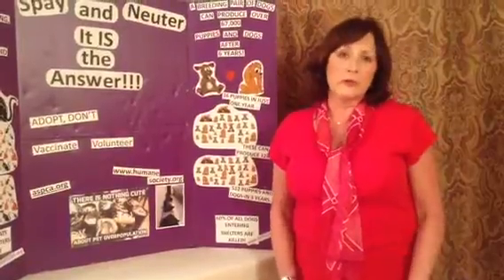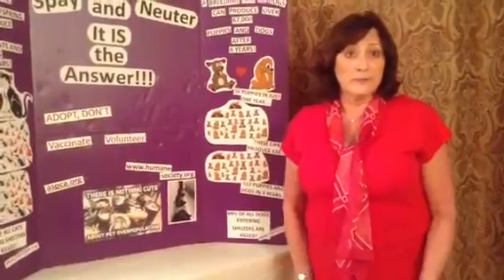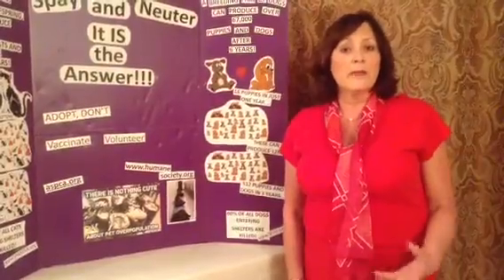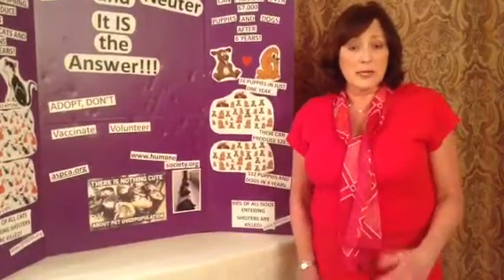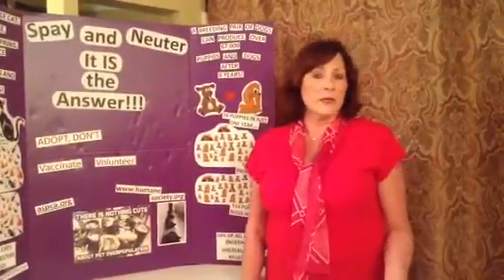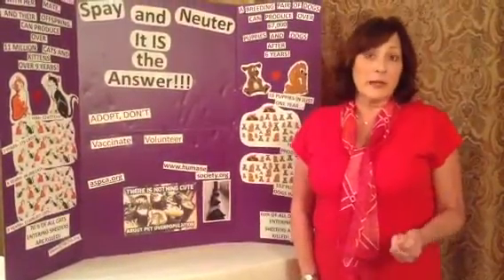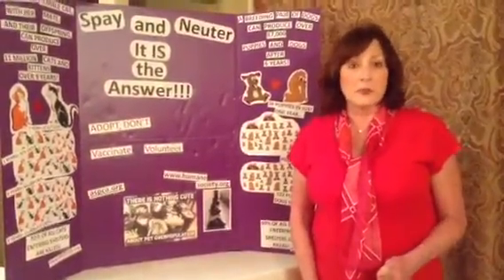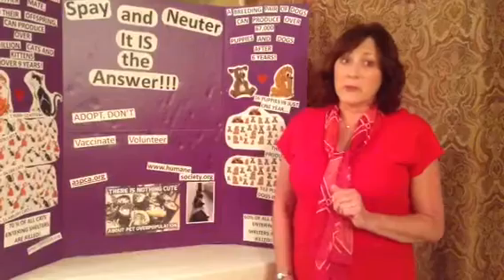WGU LUT1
Spay and Neuter